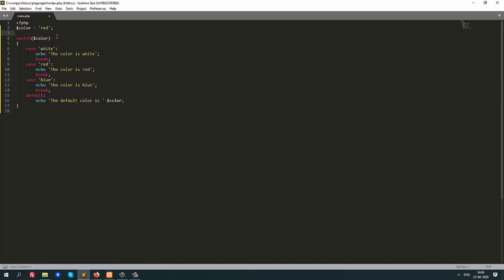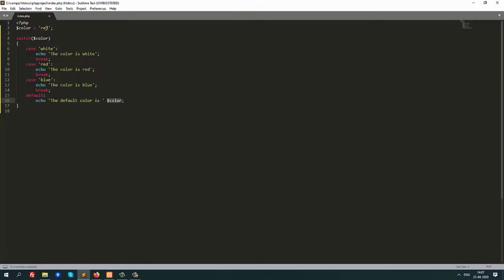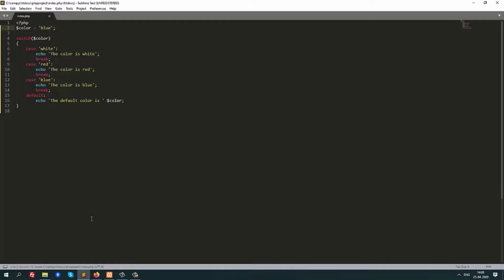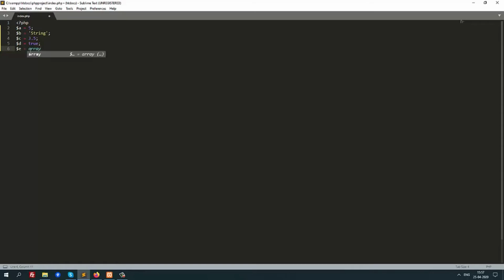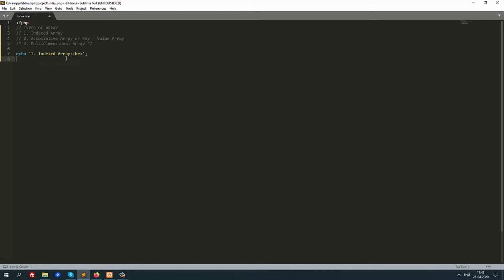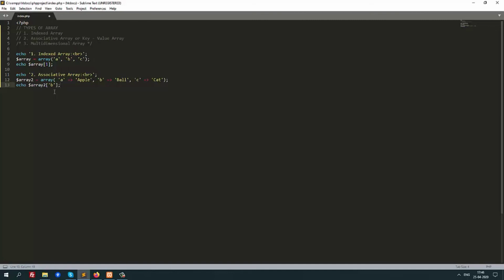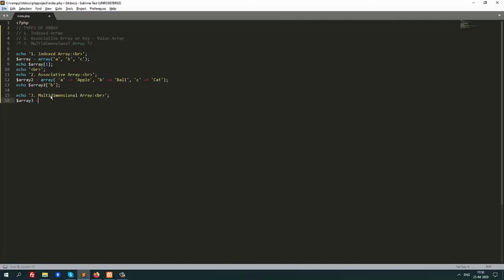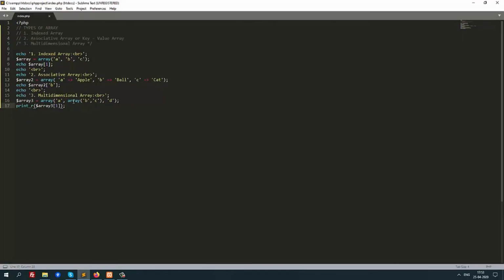ABCD of programming with php part 2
This video is mainly aimed for those who are new to programming. In this video I will teach you about switch case, different types of variables, different types arrays.